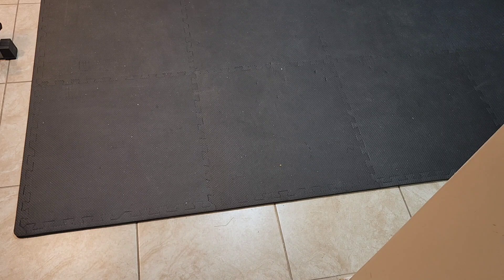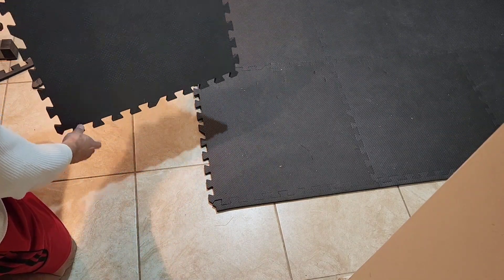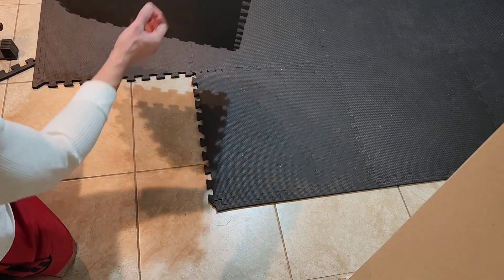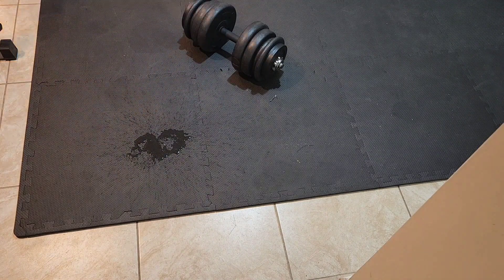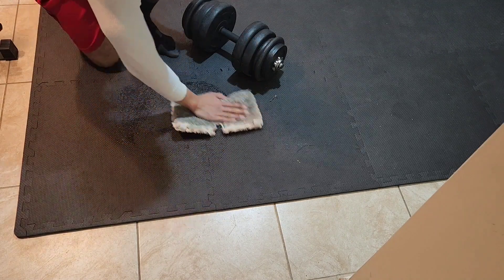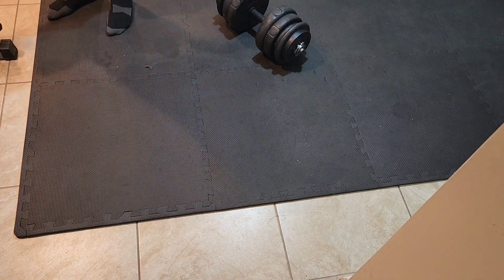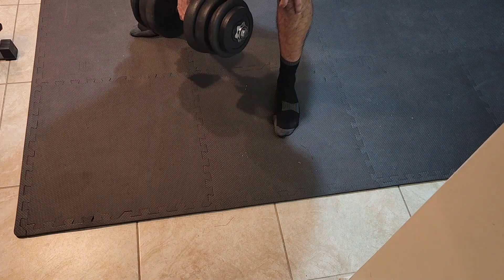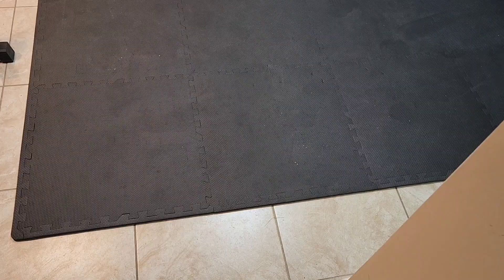ProsourceFit Puzzle Exercise Mat Review | ½ inch EVA Interlocking Foam Tiles for Home Gym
Welcome to my review of the ProsourceFit Puzzle Exercise Mat! In this video, I'll be exploring the features and benefits of this versatile exercise mat, perfect for creating a comfortable and protective surface in your home gym. Made of high-quality EVA foam, these interlocking tiles provide cushioning and support for a variety of workouts, from yoga and pilates to weightlifting and cardio. I'll be testing its durability, ease of assembly, and suitability for different types of exercises, so you can decide if it's the right choice for your home workout space.

The ProsourceFit Exercise Puzzle Mat ½-inch creates a large, comfortable, and durable surface for workouts and exercise equipment while protecting your floor. The interlocking foam mats are made from thick EVA foam which absorbs impact and noise during workouts and provides a soft surface for ground exercises like push-ups, crunches and yoga movements and weight lifting workouts. Easy-to-assemble interlocking foam floor pads when put together covers 24, 48 or 144 square feet with end borders for a clean, finished look. Each tile is ½ inch thick from the highest point of the texture. It comes in five color options and is great for garages, fitness rooms, gyms, children’s play areas, and other hard floors. The foam puzzle mat contains no phthalates.